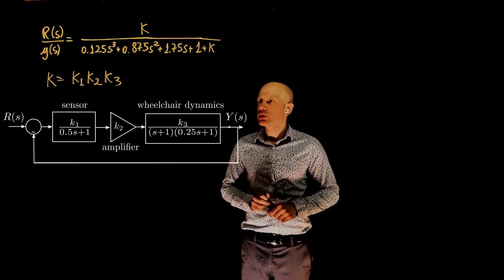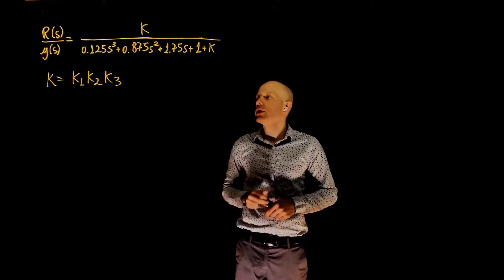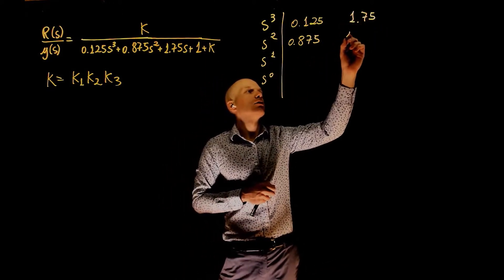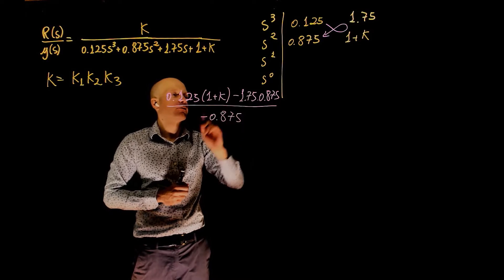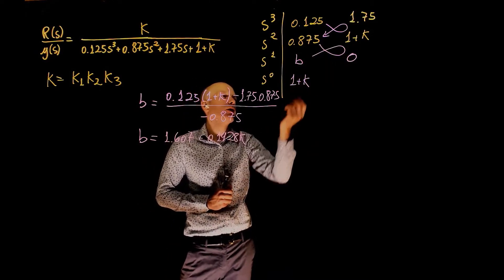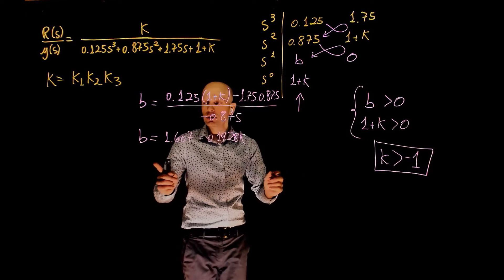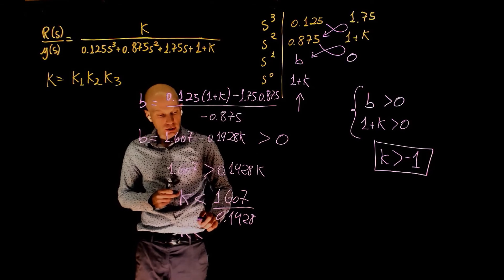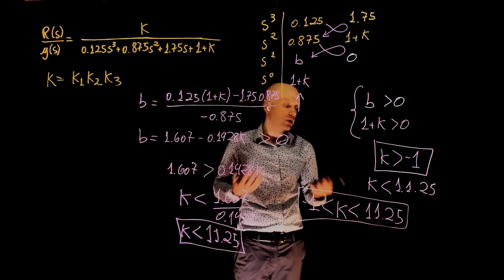L10E48 Control Systems, Lecture 10, Exercise 48: The Routh Hurwitz stability criterion.